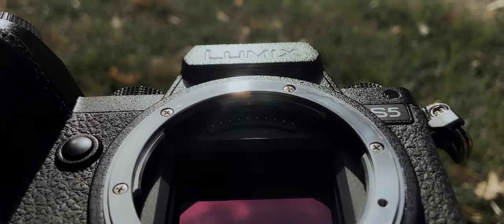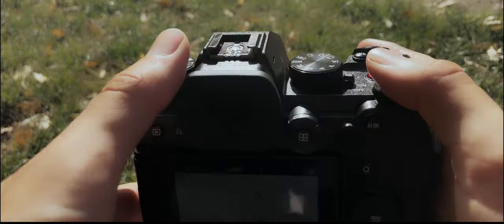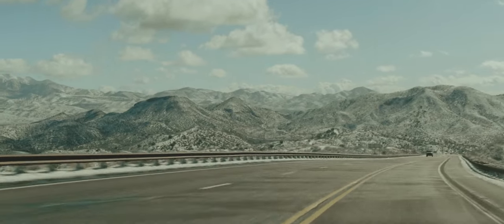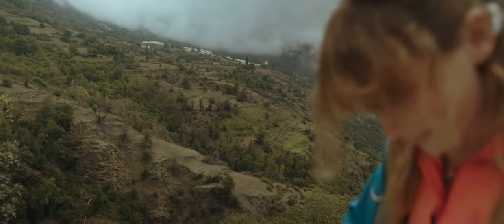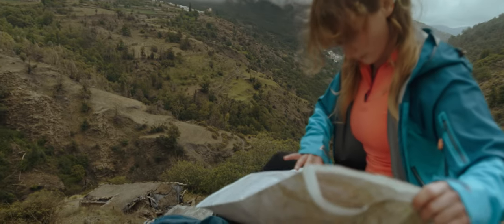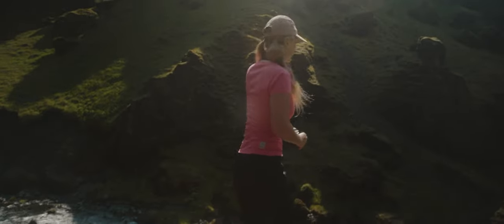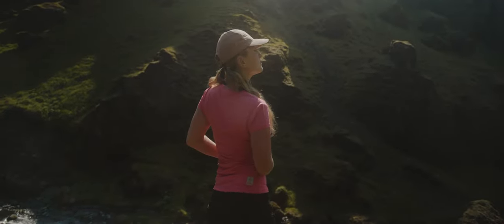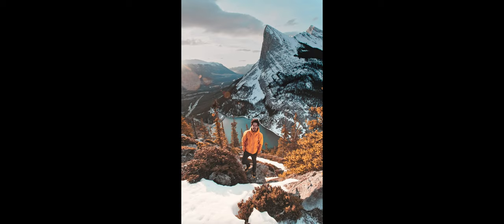LUMIX S5 l One Year Later (S5 & S5ii Cinematic Review and Sample Footage)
My thoughts on the Lumix S5 after a year of shooting with it for fun and for work, around the world. Most of the info will be and all the footage will be applicable to the S5ii and S5iiX

Lenses-
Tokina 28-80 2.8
Pentax SMC 50mm 1.4
Canon FD 55mm 1.2
Canon FD 24mm 2.8
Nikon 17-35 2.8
Nikon 70-300 FX

Grain applied to most shots, almost everything is V-log converted to Arri, with a custom grade using my luts

Camera Gear:
Main Camera
Wide Lens
Tele Lens
Drone (new version)
Mini Ballhead
Pro-Mist Filter
SD Cards

Everything Else:
FAV! Adapter and USB
New Ultralight Sleeping Bag
Water Filter